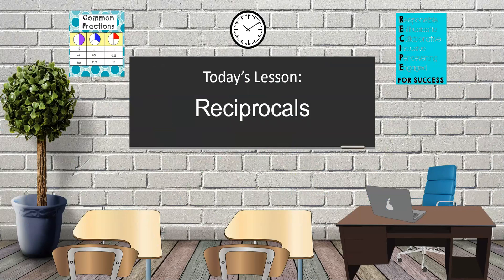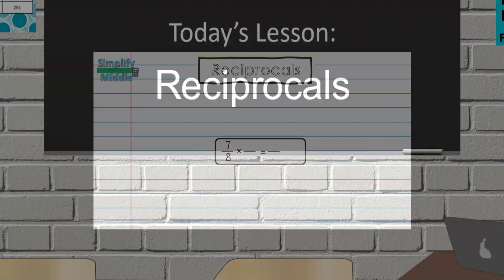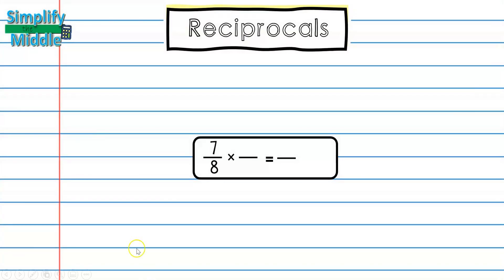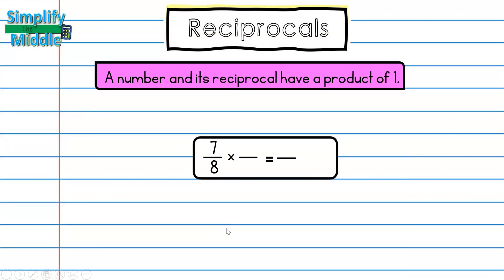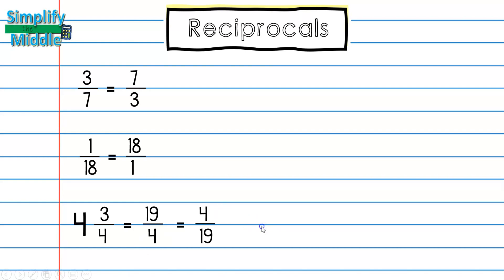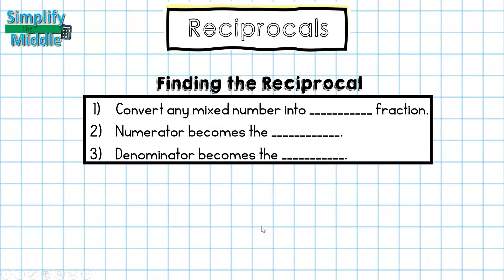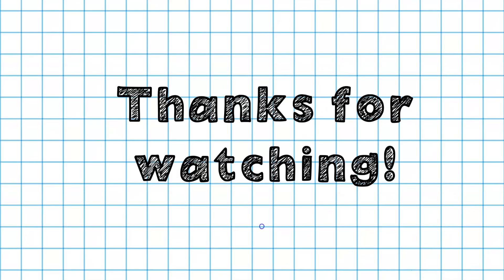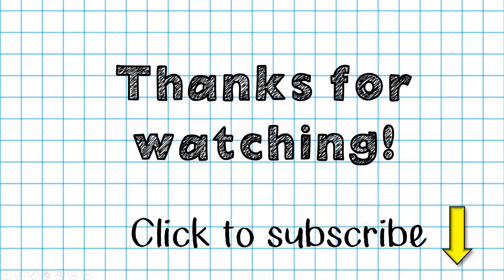Reciprocals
This lesson explains what a reciprocal is and how to find it from a whole, mixed number, and fraction.